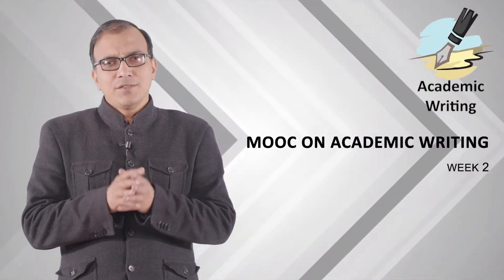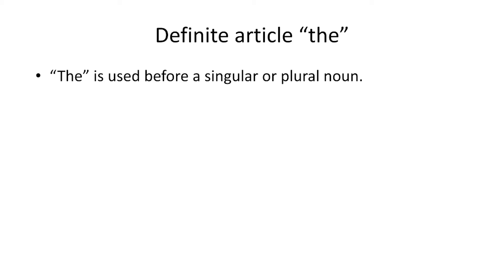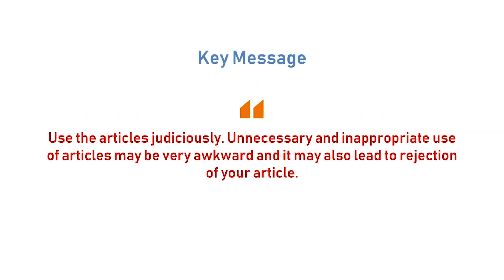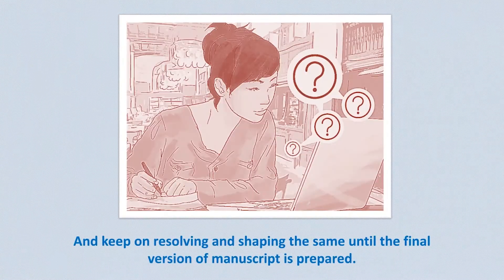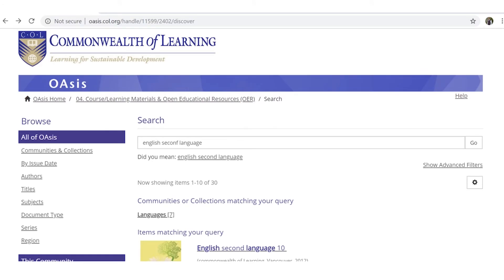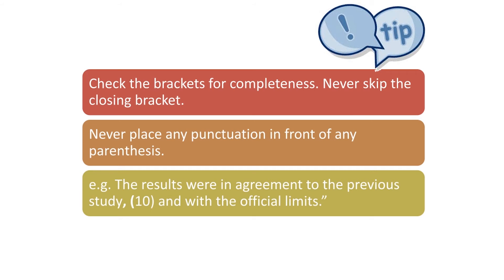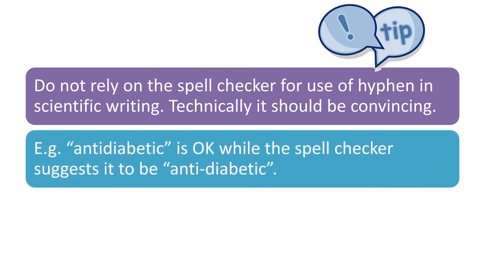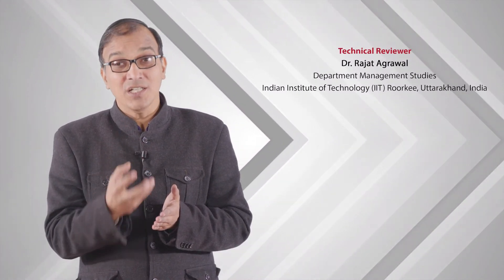Academic Writing Module 4 Part 3